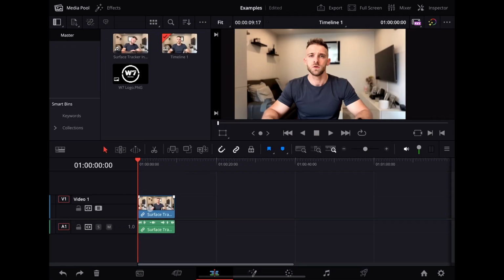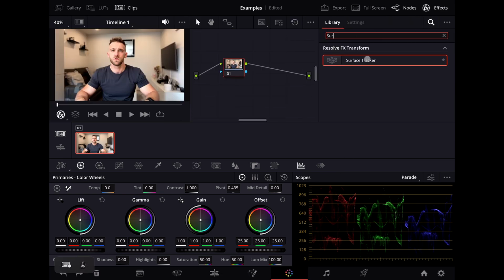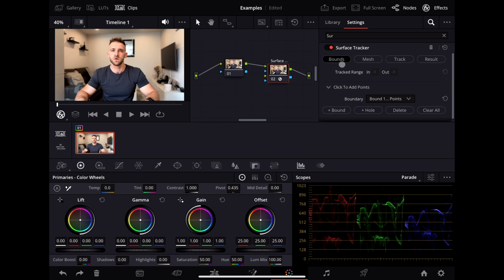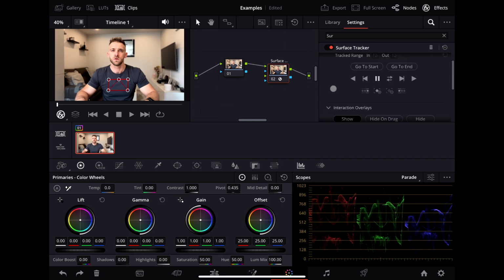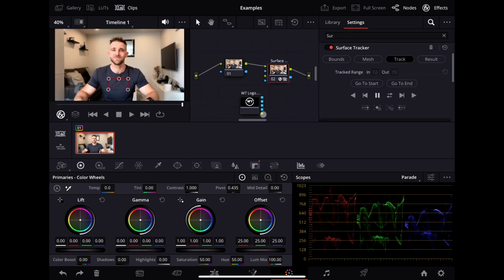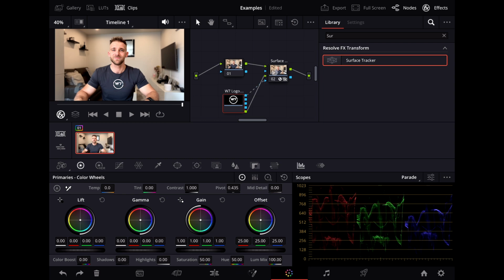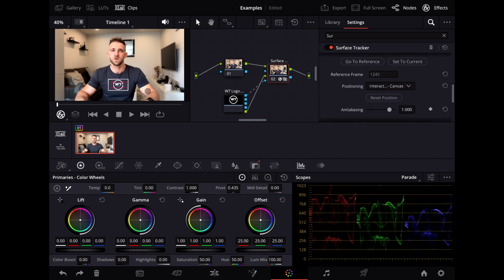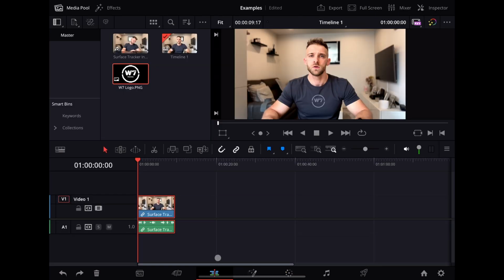AMAZING Surface Tracker Tool In DaVinci Resolve!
Here’s a tutorial on how to use the really cool surface tracker tool within DaVinci Resolve!